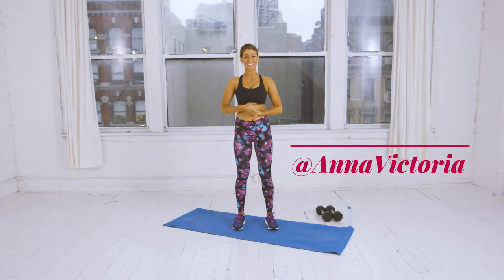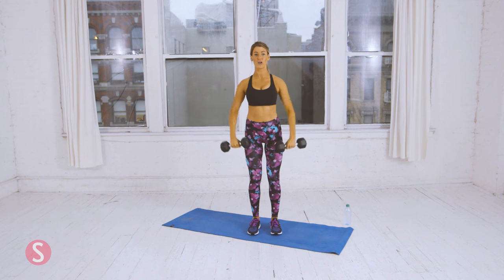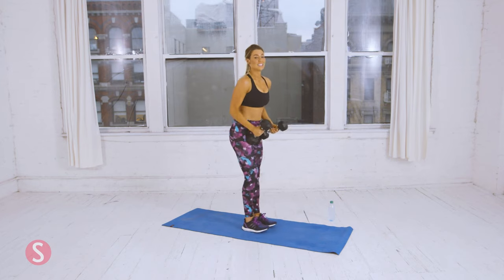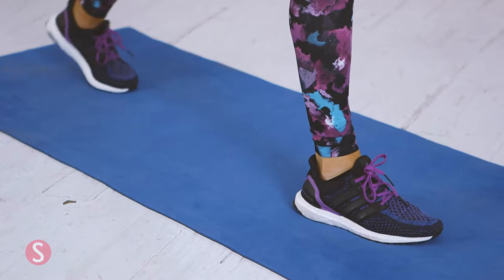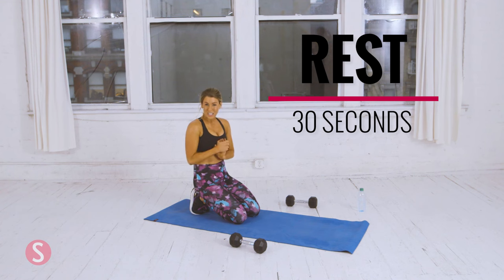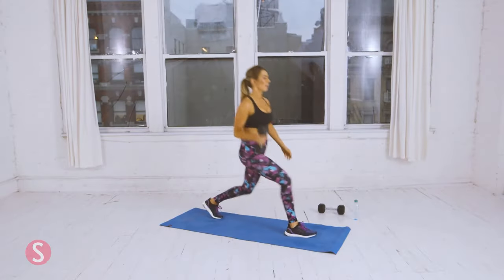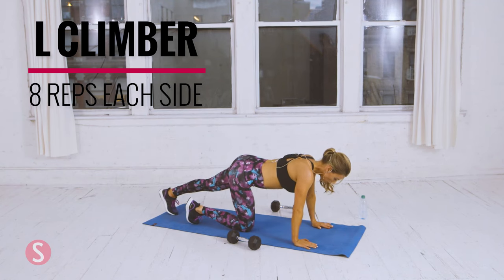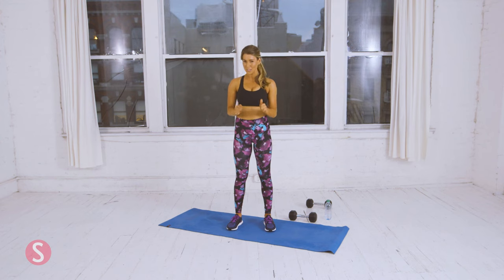The Anna Victoria FBG x Shape Full-Body 30-Minute Workout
Trainer and Instagram sensation Anna Victoria shares a total-body fat-blasting workout to help you rock all your resolutions in 2017.